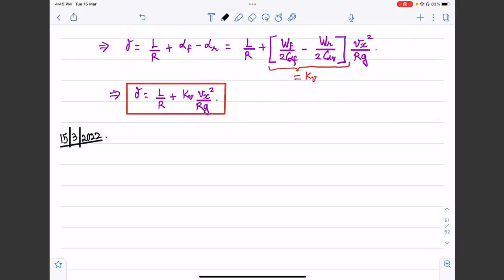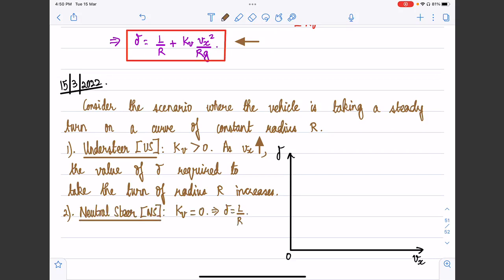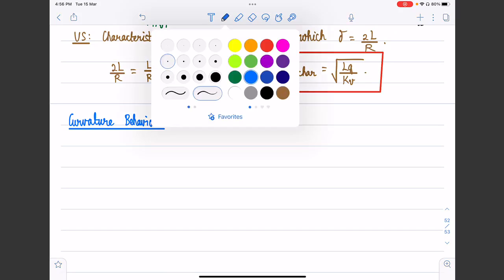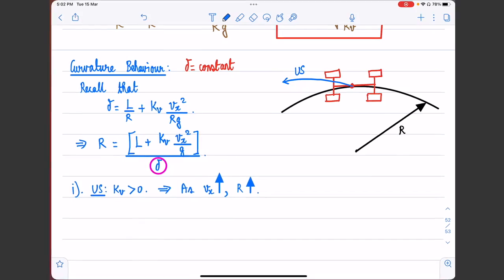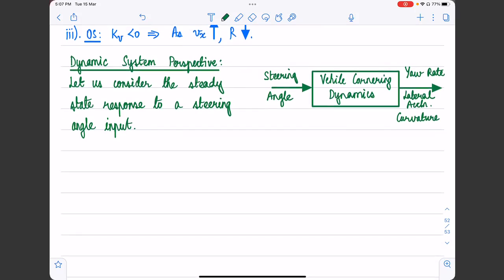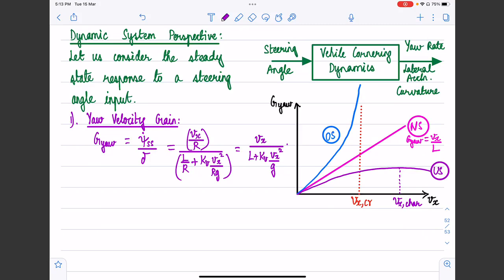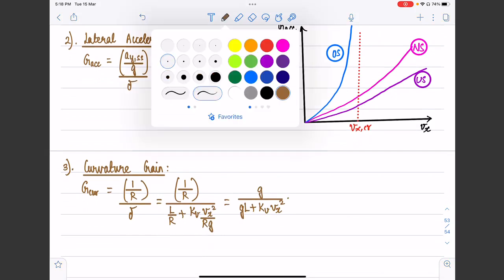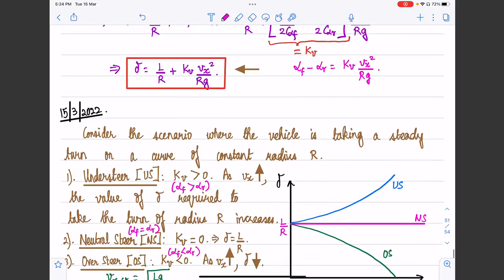21 ED5220W Vehicle Dynamics